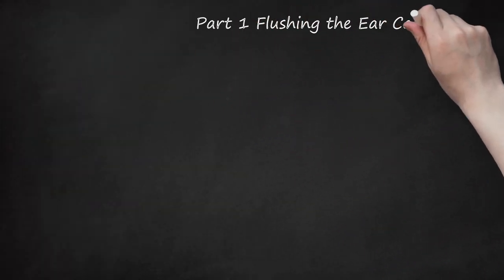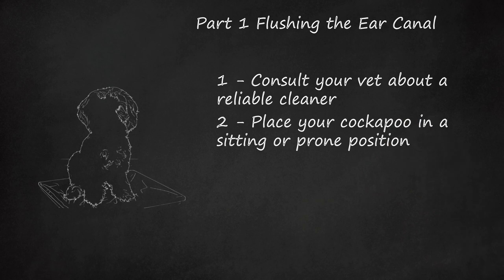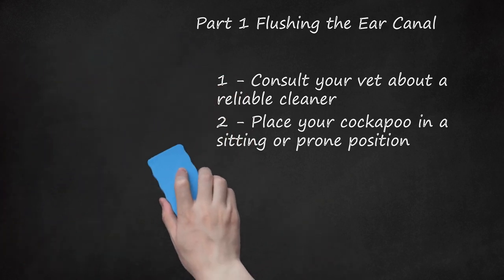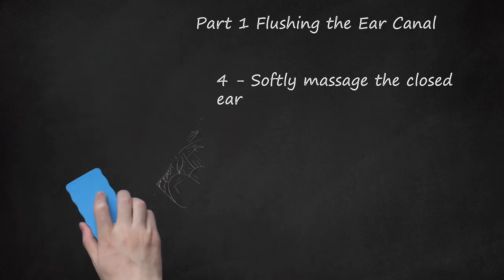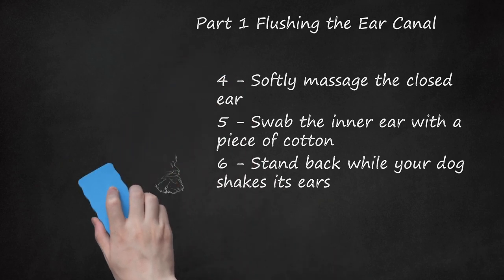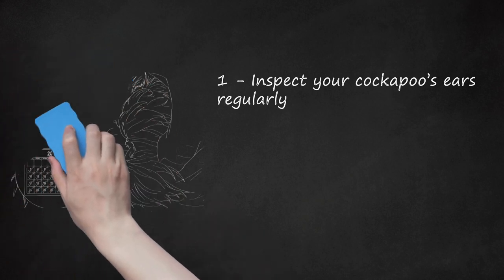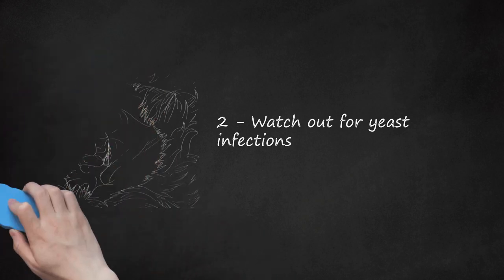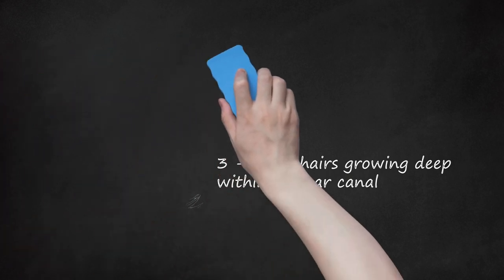Proper Cockapoo Ear Cleaning: Tips for Healthy Ears & Preventing Infections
In this video, you will learn how to properly clean Cockapoo ears to maintain healthy ears and prevent infections. Cockapoos, a mix of poodle and cocker spaniel breeds, have long, droopy ears that require regular cleaning. To clean the ears, use a veterinarian-endorsed cleaning solution to remove buildup in the ear canal. Consult your vet for specific brand recommendations or ingredients to avoid. Place your Cockapoo in a sitting or prone position, and administer several drops of cleaner into the ear canal without inserting anything into the ear. Gently massage the closed ear for twenty to thirty seconds to distribute the solution and break up waxy buildup. Swab the inner ear with a piece of cotton to remove any dislodged wax or discharge. Let your dog shake its head after cleaning. Regularly inspect your Cockapoo's ears for signs of irritation or infection, such as redness, moisture, or discharge, and clean immediately if necessary. Watch out for yeast infections, which can cause discomfort and unpleasant symptoms. Consult your vet for treatment options. Additionally, pluck hairs growing deep within the ear canal to prevent infection. Use an ear powder and tweezers or fingers to remove the hairs. By following these tips, you can keep your Cockapoo's ears clean and healthy.